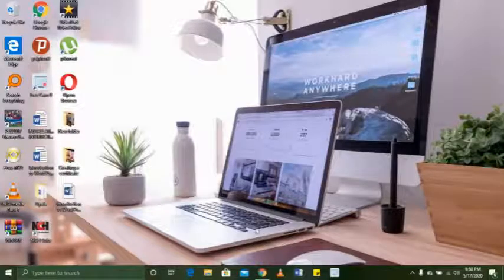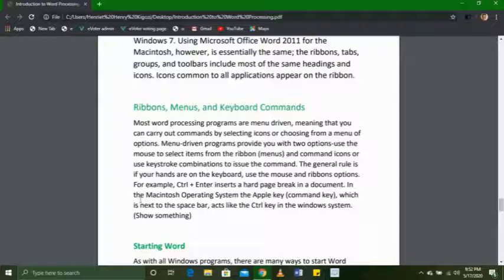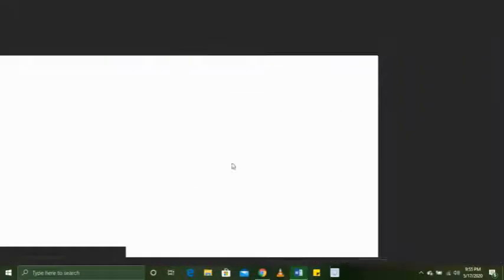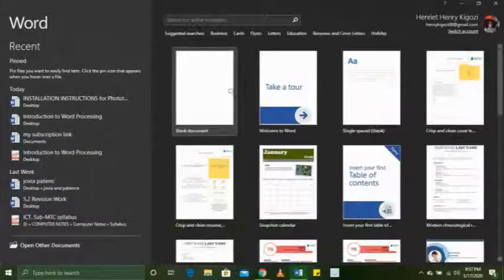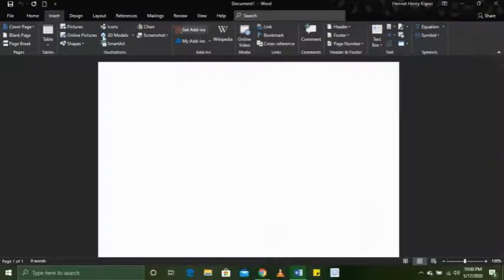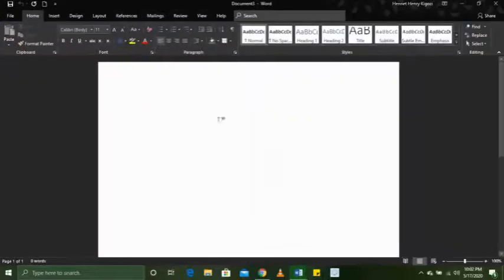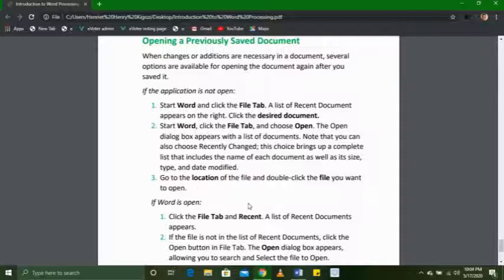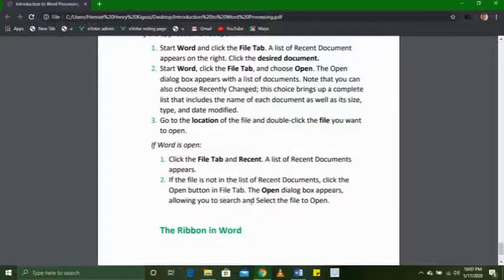Introduction To Ms Word Processing Notes Part Two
Tutorial On Introduction On Word Processing